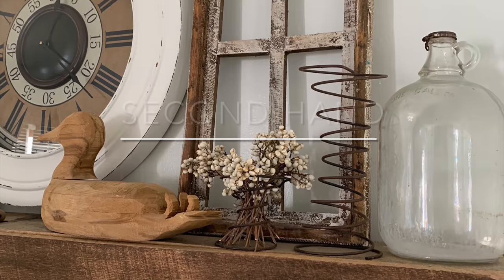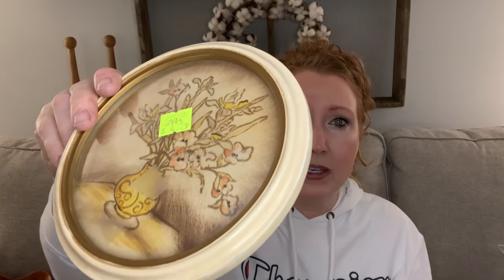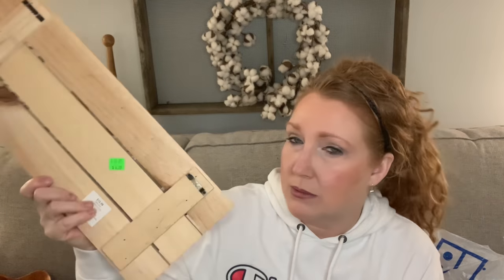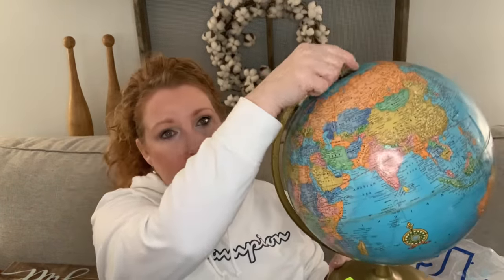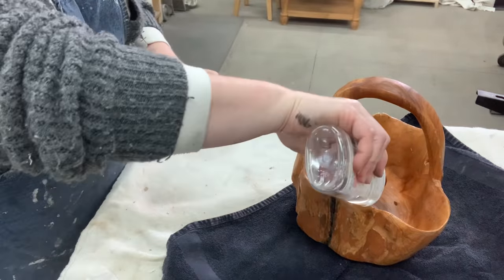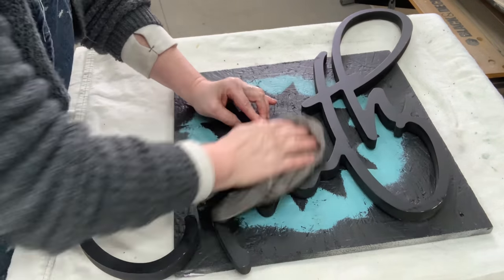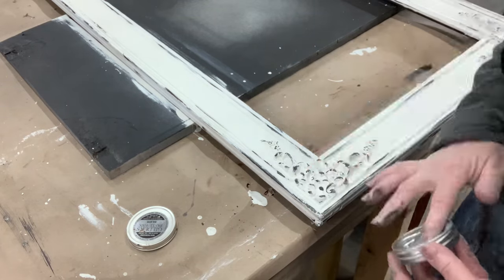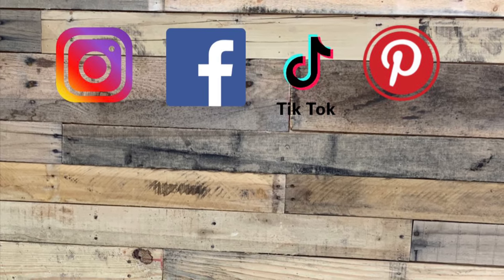Second Hand || Store || Haul || Makeover || Farmhouse || Cottage || Industrial || Boho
In this video I'm sharing what I found when I was out and about thrifting. And since I've had good response of adding the makeovers they're included too.

*Amazon  Associates Store *
Minwax 33333000 Polycrylic Protective Finish Spray for Wood, Clear Satin, 11.5 oz. Aerosol Can
1 qt Rust-Oleum Brands 285140 Linen White Chalked Ultra Matte Paint
Rust-Oleum 329598 Ultra Matte Interior Chalked Paint 30 oz, 30 Fl Oz (Pack of 1), Chiffon Cream
Gilders Paste Wax Paste 1 Ounce (30 ml) Canister Patina
Gilders Paste Baroque Art Gilders Paste, 1-Ounce, Rust
Baroque Art Gilders Paste, 1 Ounce, Silver
Rust-Oleum 327866-6 PK American Accents Spray Paint, 12 Ounce (Pack of 6), Flat Black, 72 Ounce
Prima Marketing Art Extravagance Paste 250ml-Red, Red Rust

Walmart Supplies
Commission Earned
Waverly Inspirations 60754E Chalk Paint, Ultra Matte, Agave, 16 fl oz
Waverly Inspirations Acrylic Chalk Paint Kit, Set of 3, 8 fl oz Each, Pumpkin
Waverly Inspirations Acrylic Chalk Paint Kit, Set of 3, 8 fl oz Each, Maize

Vintage Bee Design
Dixie Belle Paint Company Chalk Mineral Paint - 8 oz Coffee Bean

*GingerChickRehab Apparel
New Store